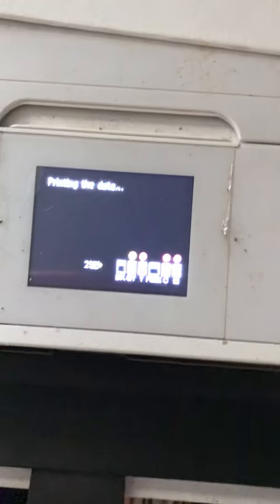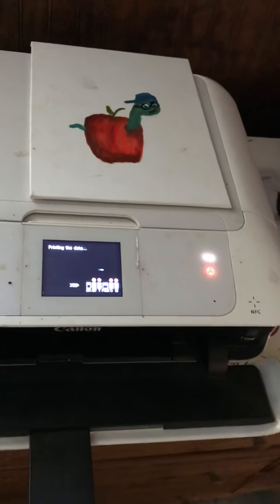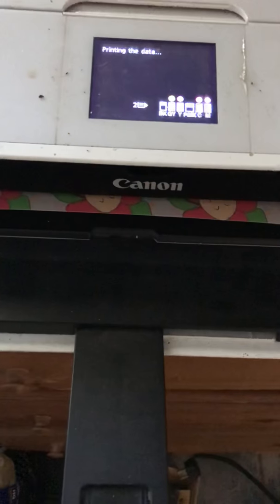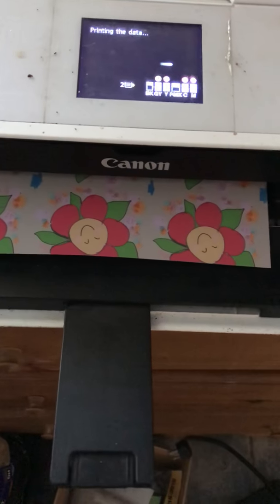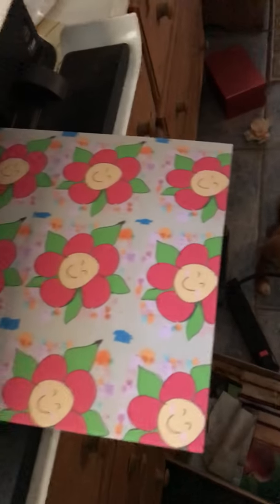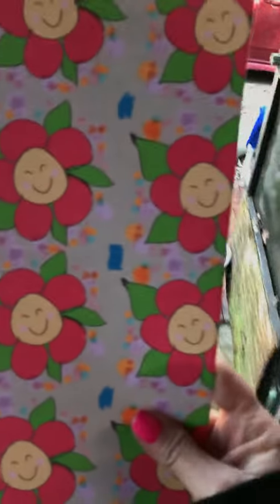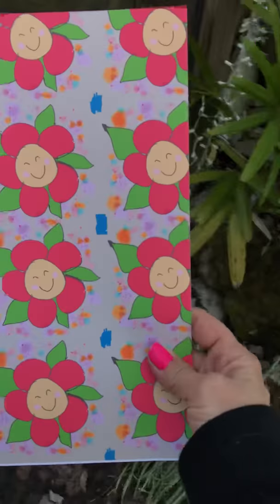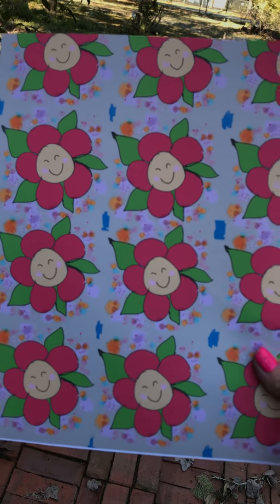Pattern paper By Me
So excited y’all I learned how to create my own patterned paper with my own home lustration so tickled